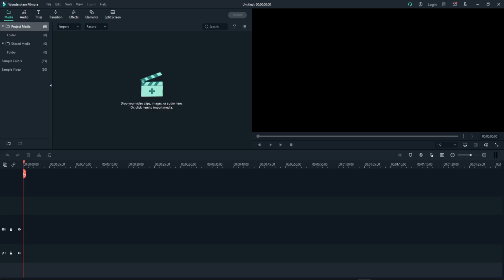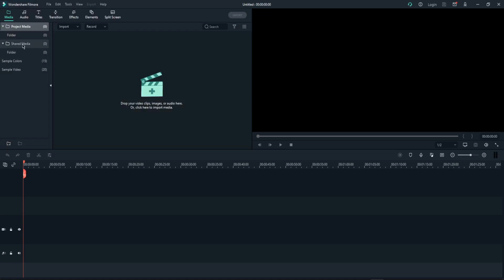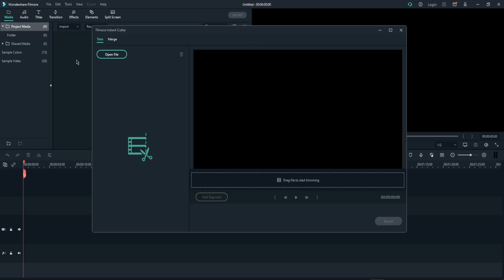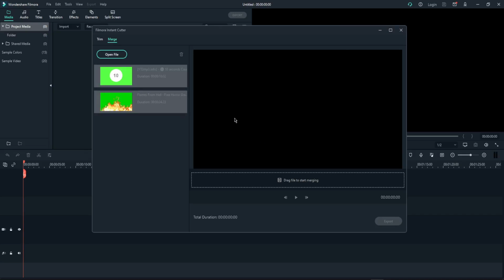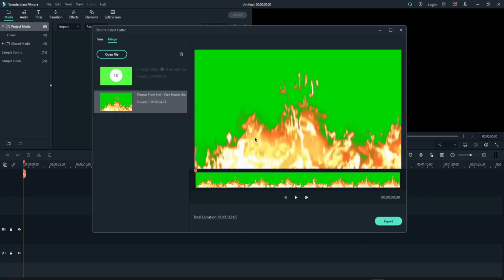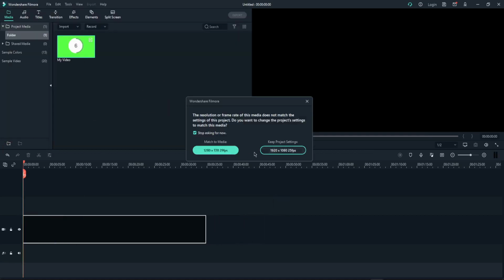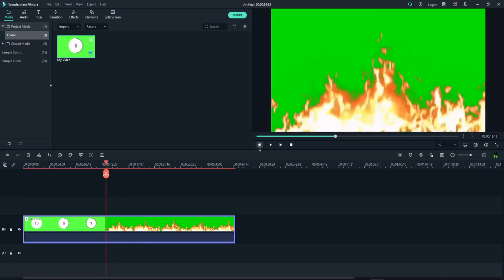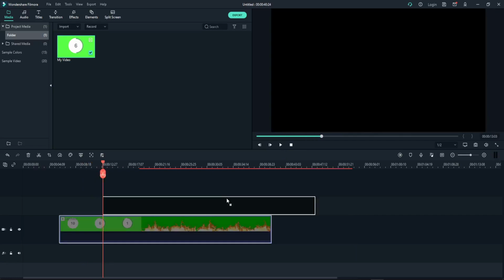How to MERGE videos in Filmora (Editing Tutorials)